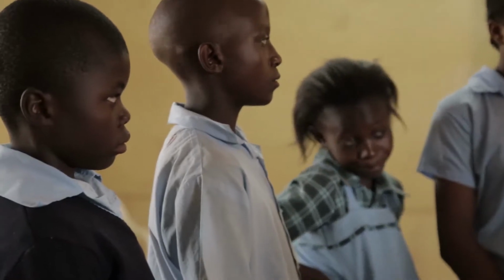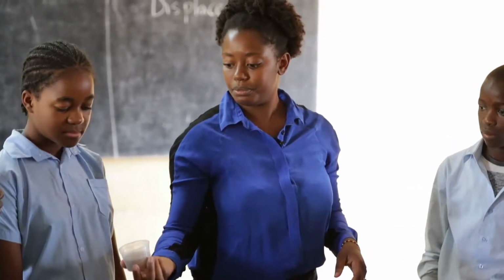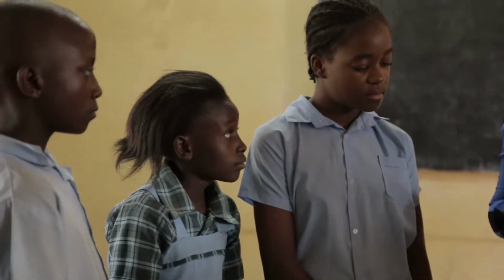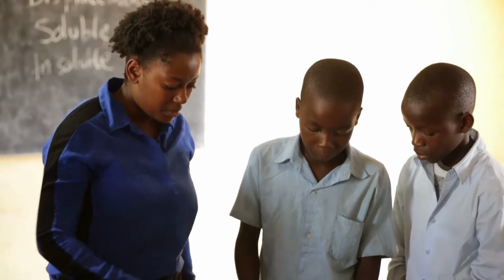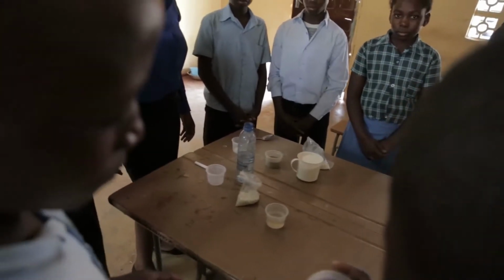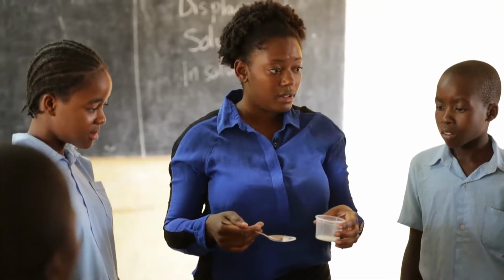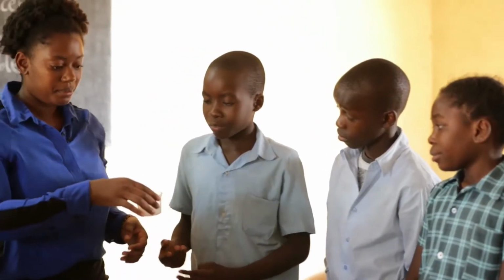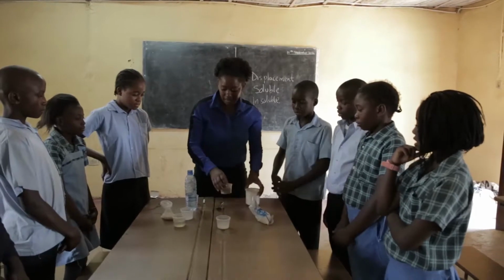034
iAct course app (see Google Play) -- video clip 34